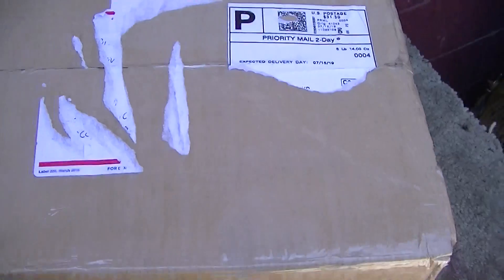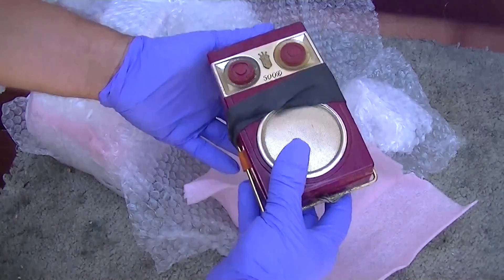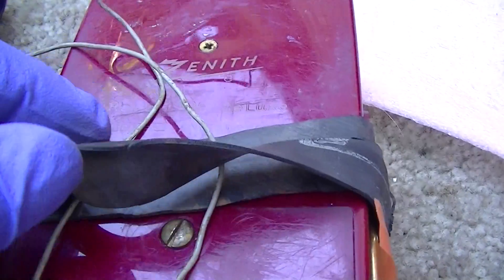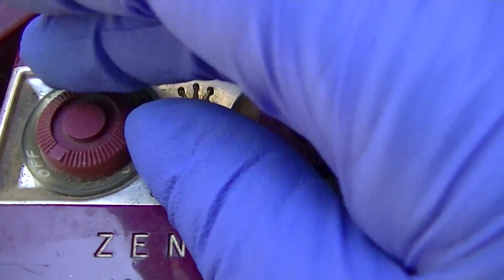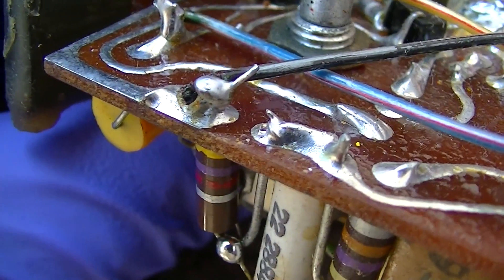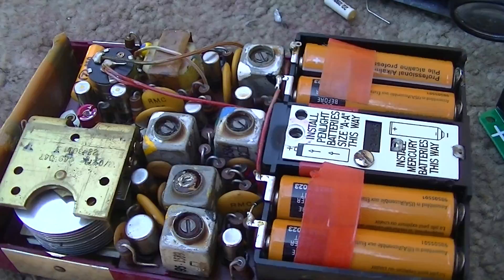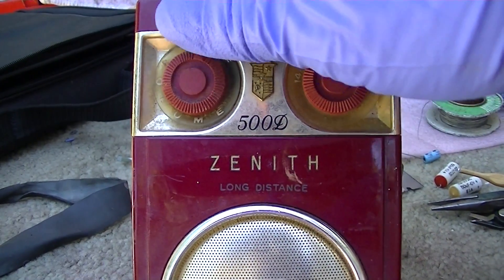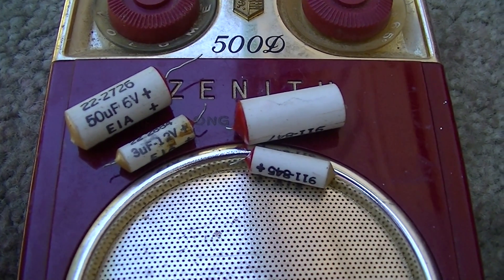Zenith Royal 500D AM Transistor Radio Owl Eyes Repair Restore Recap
early transistor am radio repair